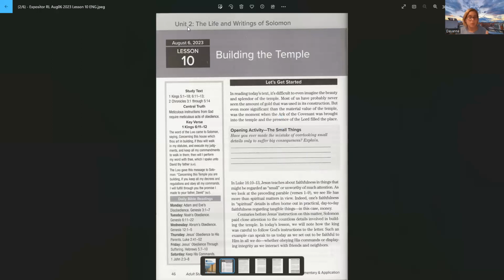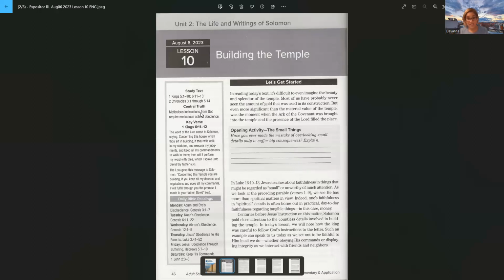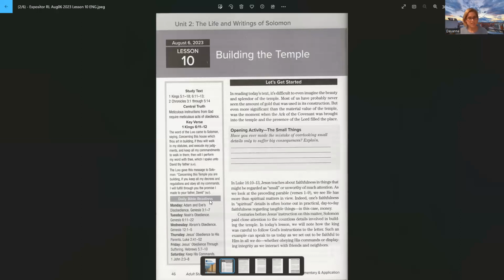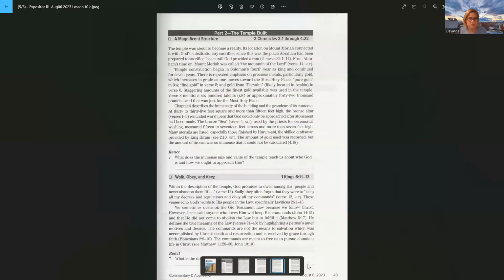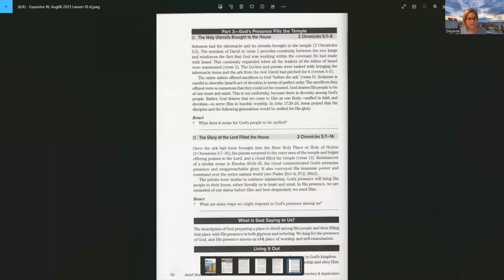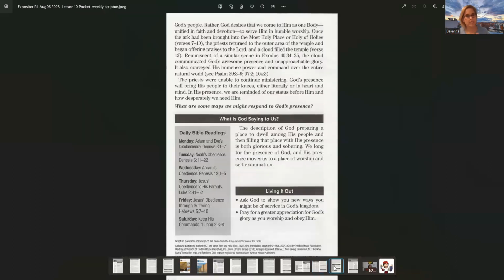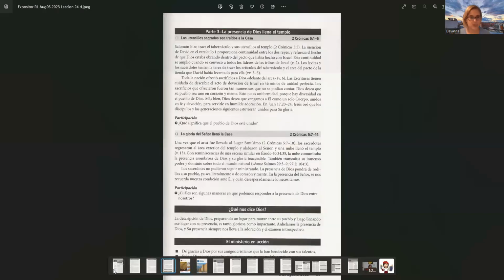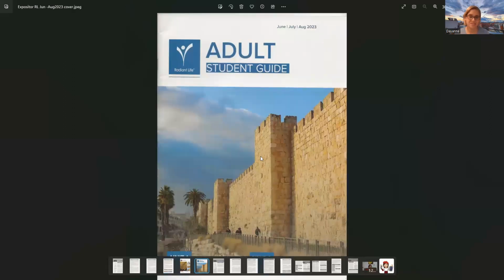Radiant Life Sunday School Book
Someone gave me a Radiant Life Sunday School book but I don't know how to use it?

This tutorial is for those people who need help navigating the study book by Radiant Life.